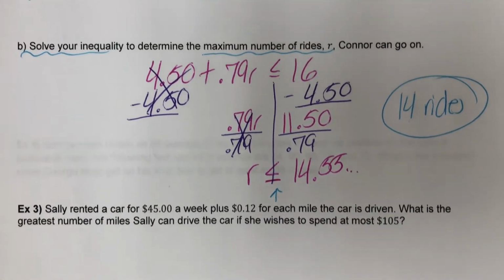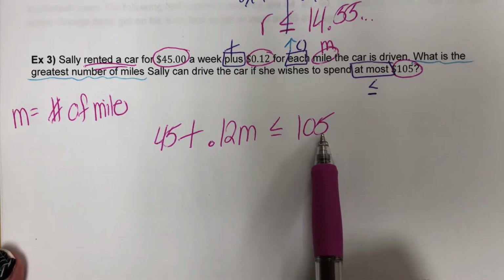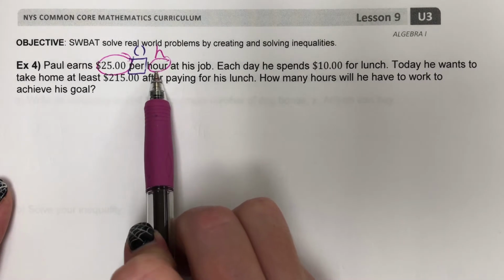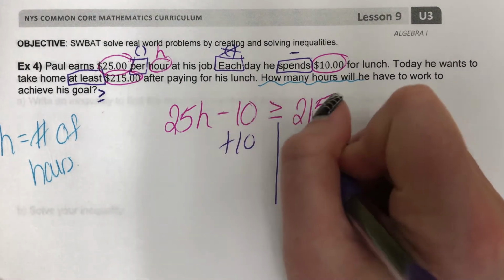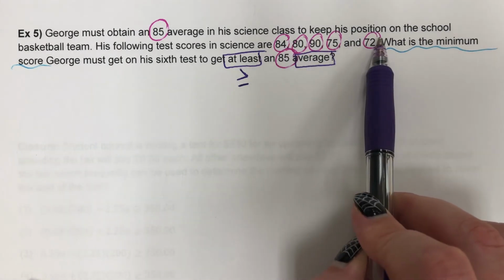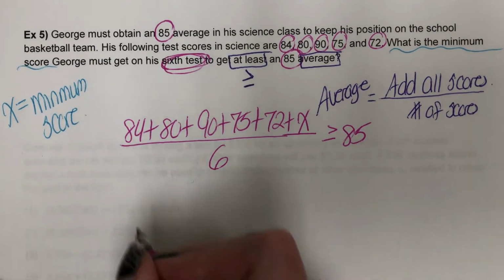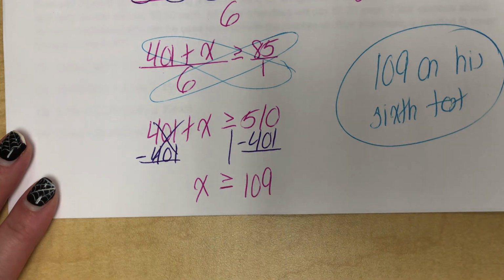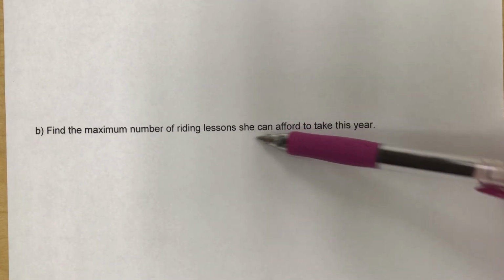Alg Unit 3 Lesson 9 Part 2